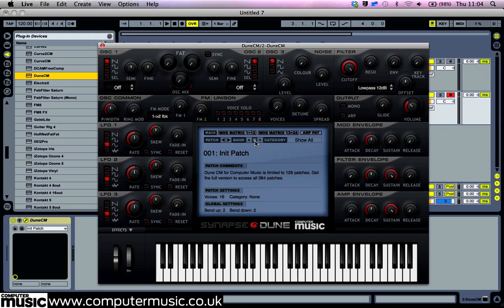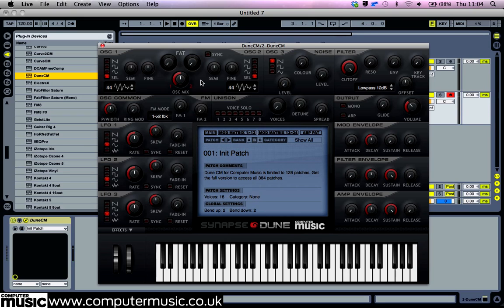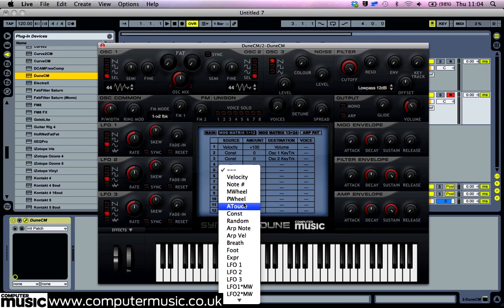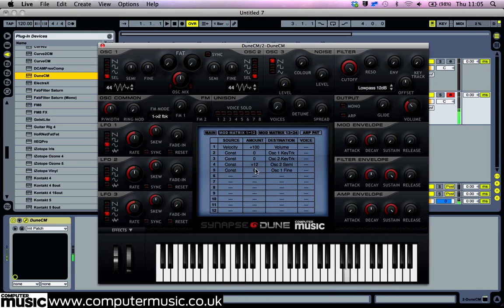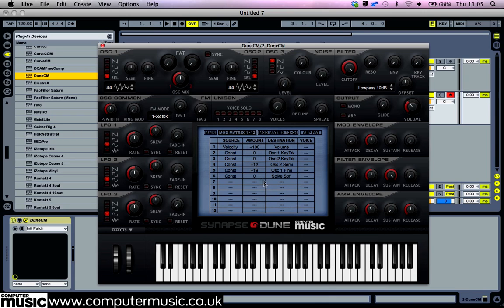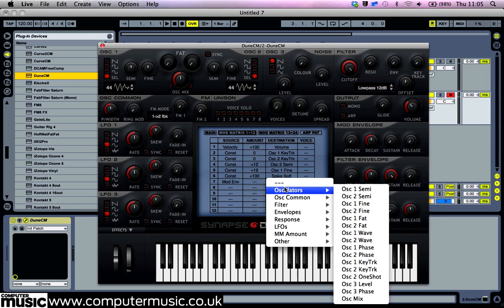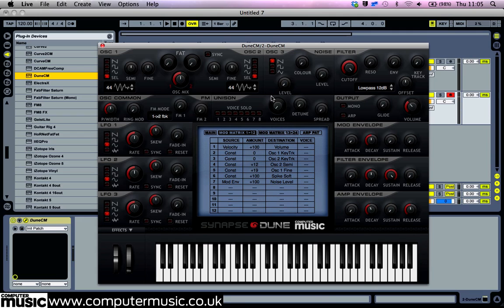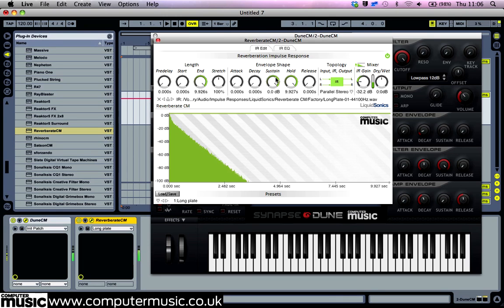Drum Synthesis: Make an old-school, 808-style cowbell!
Get 5 more drum synthesis videos AND the plugins used in this video, free with Computer Music issue 190,